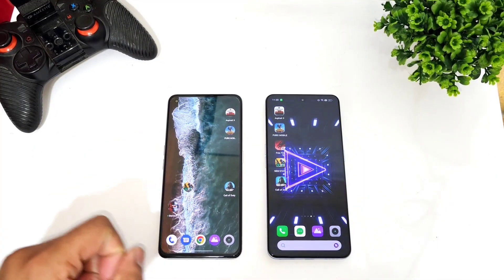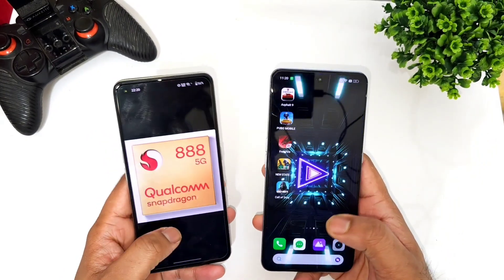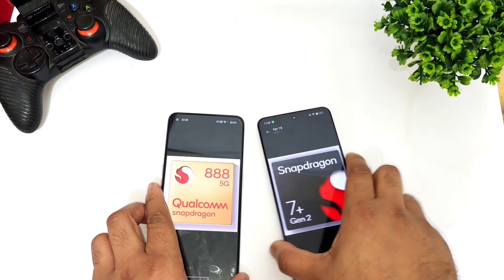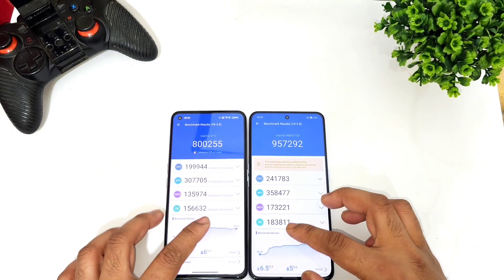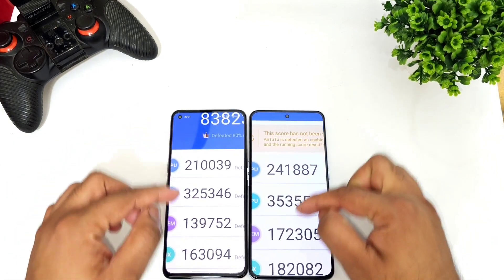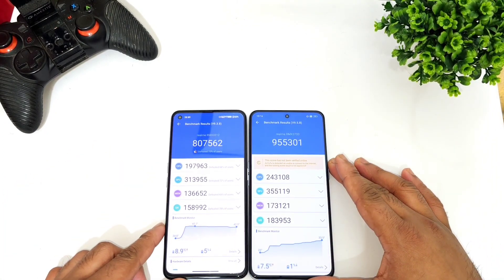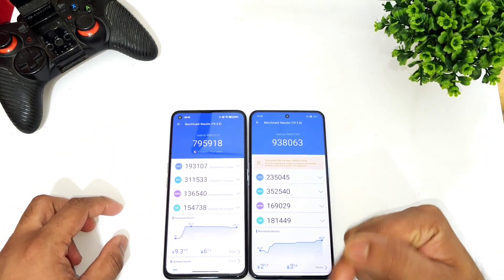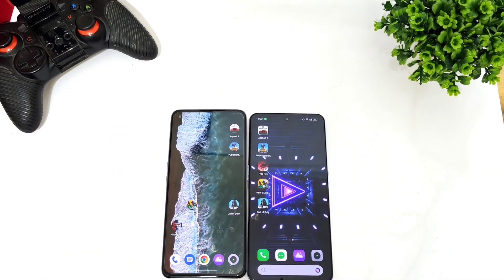Realme GT 2 vs GT Neo 5SE Antutu Test Snapdragon 888 vs 7+Gen2 🔥🔥🔥realmegtneo5se